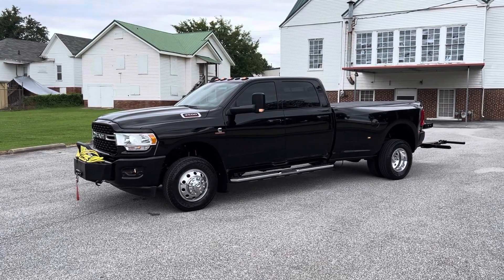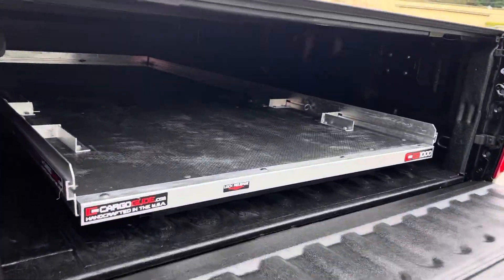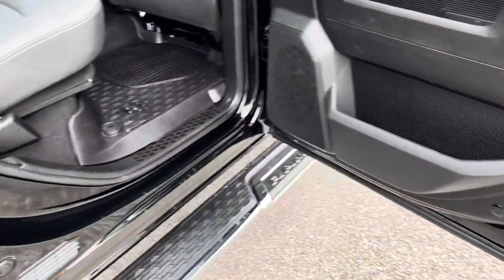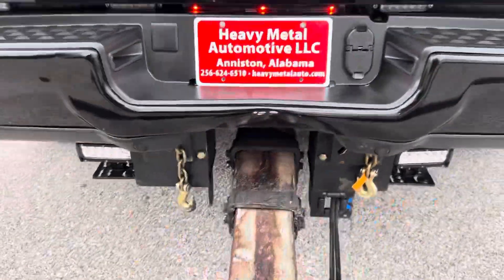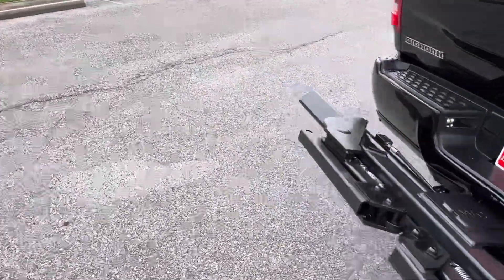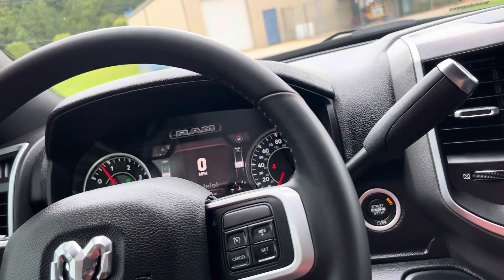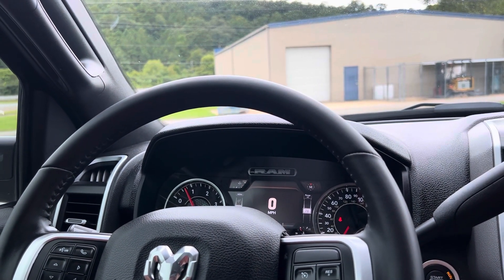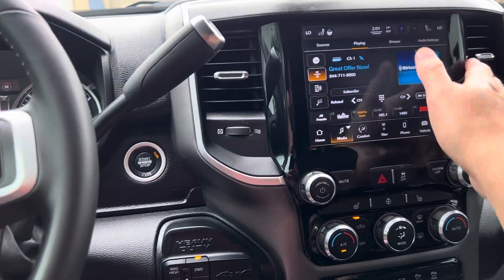SOLD : 2022 RAM 3500 4x4 TOW TRUCK WRECKER SNEAKER REPO TRUCK LOW MILES FOR SALE